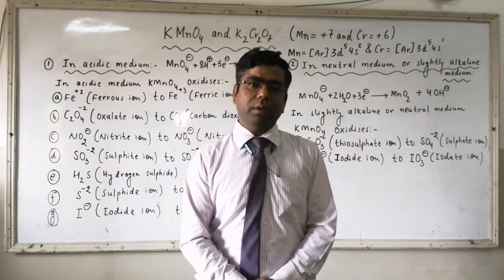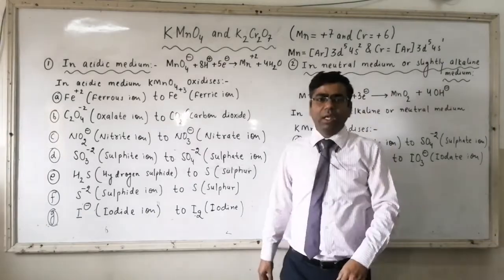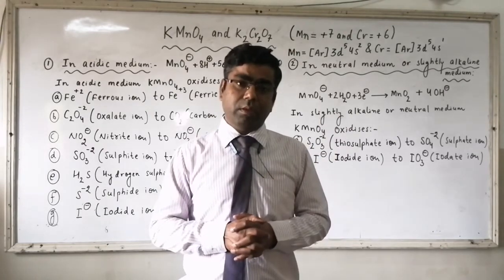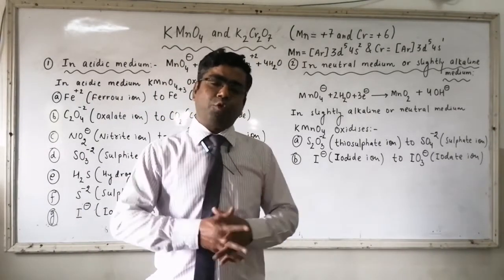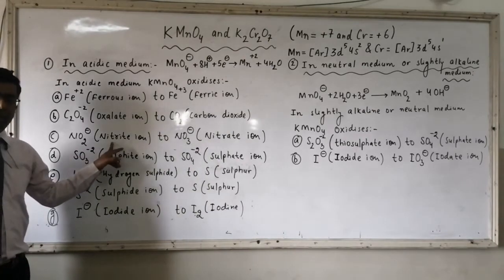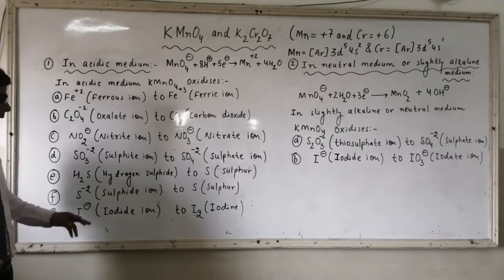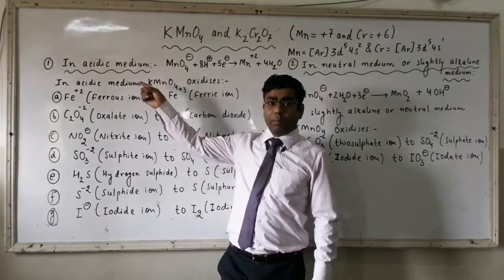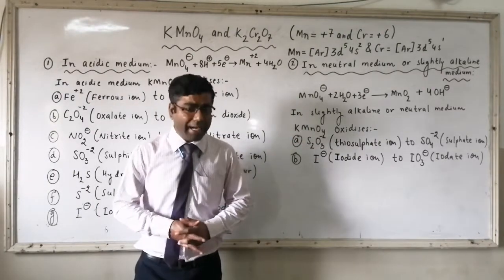Oxidising nature of Potassium permanganate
The video includes the explanation of oxidising character of KMnO4(Potassium permanganate)